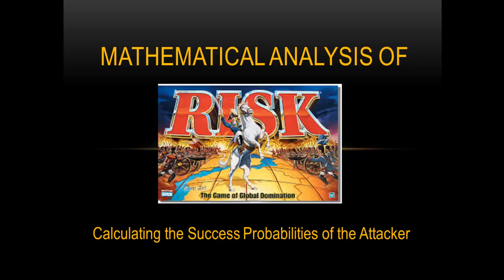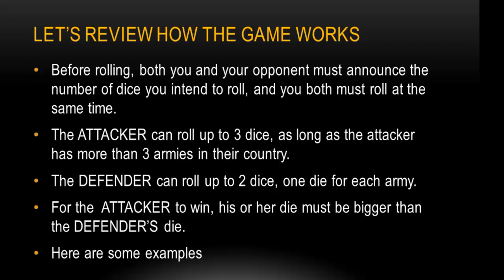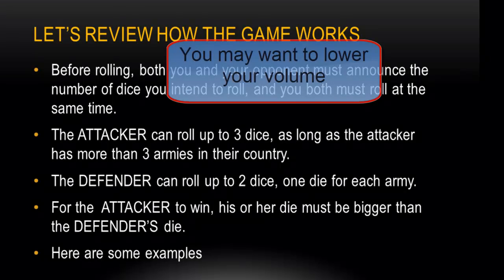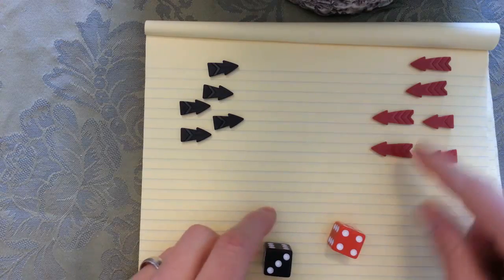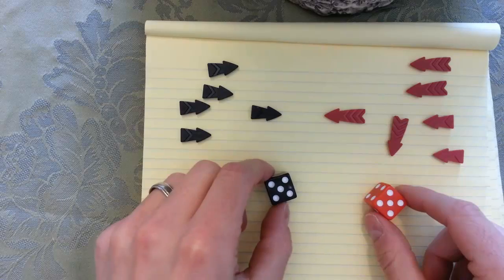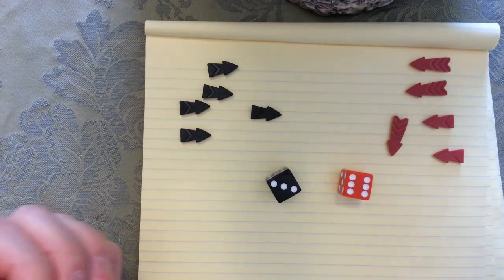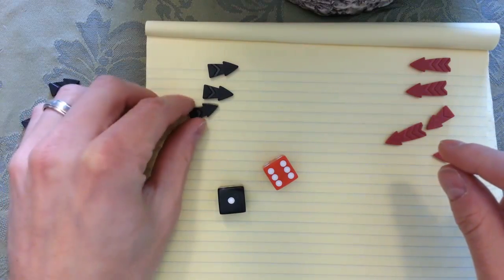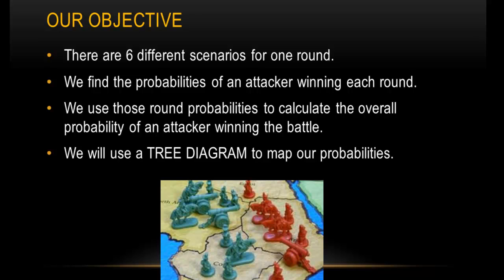Probabilities of a Risk battle - Part 1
In this video we review how we use dice in the game Risk.  At the end of the video we state the objective which we spend the rest of the series working on.